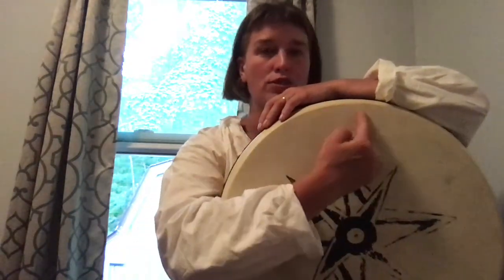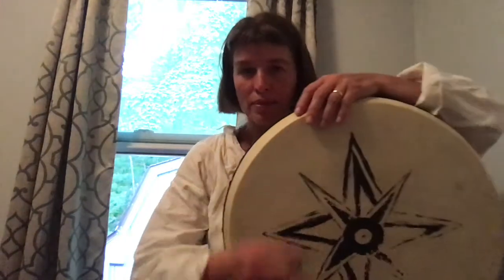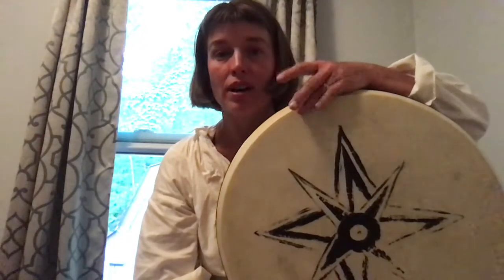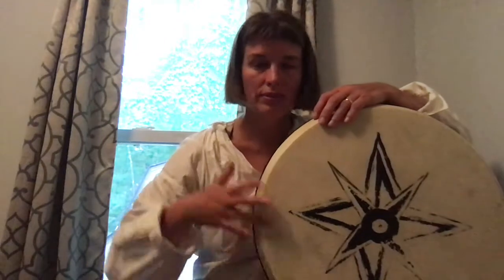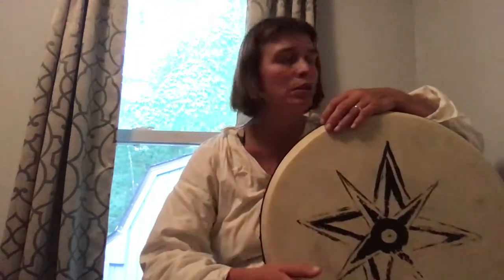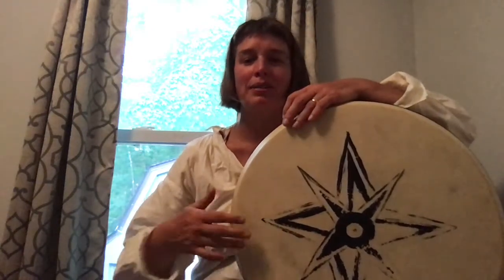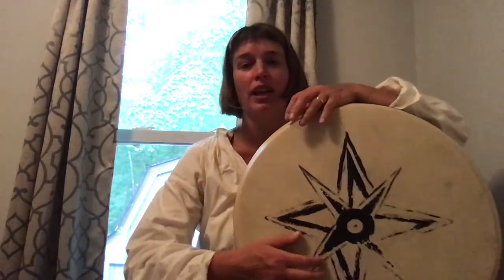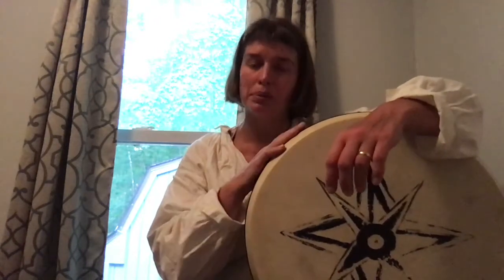Kah and Zaar Practice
Learn and practice the Frame drum stroke Kah and play it with the Egyptian Rhythm Zaar